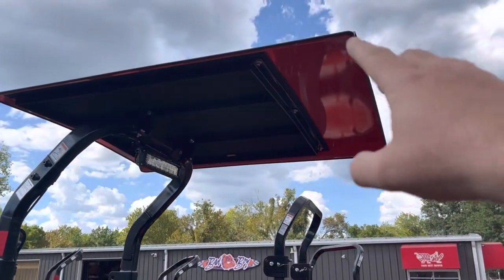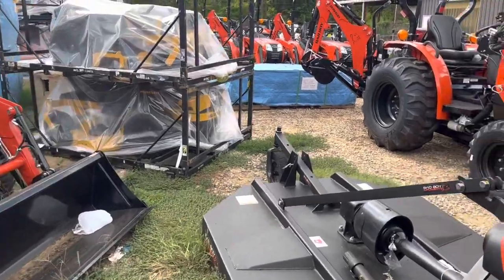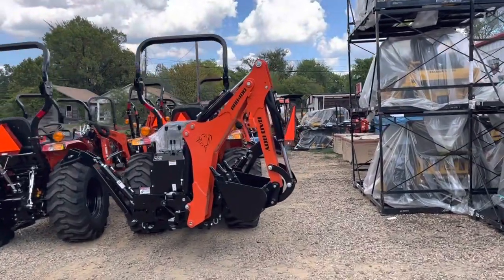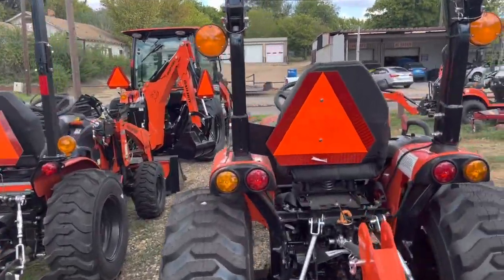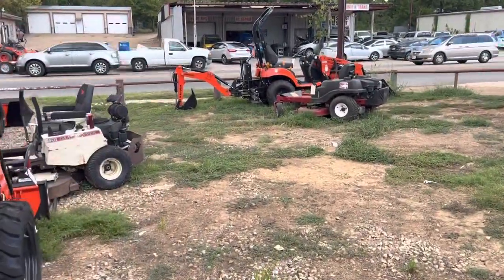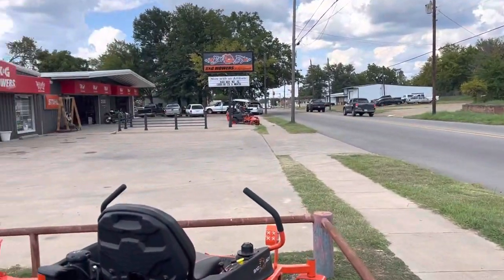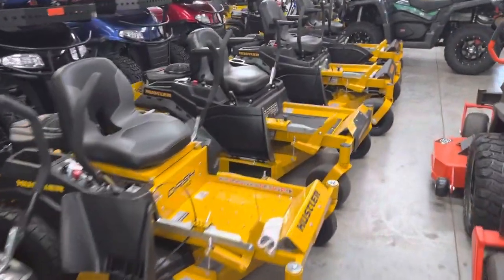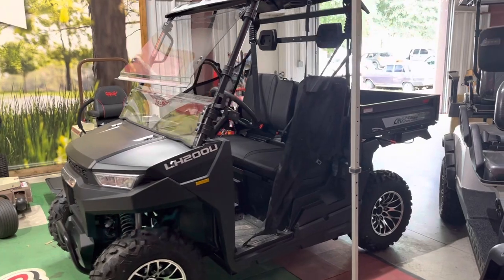Bad Boy Tractor Walkthrough Implement sale with a new tractor!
2022 bad boy tractors (really some of these are considered 2023 I believe)

Comment for questions :).

Kg mowers
623 n main

.99 for 60 months, 1.99 for 84 months, or we have 6.24 for 84 months at the cash price wac.  Sheffield likes 680 and up on the scores :).

Yanmar kubota John Deere mahindra branson tym case new Holland kioti